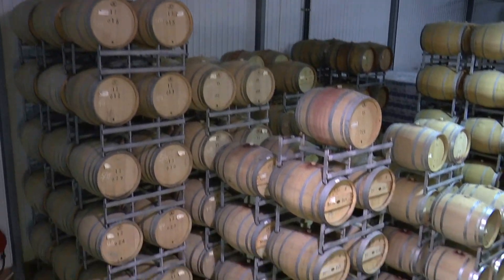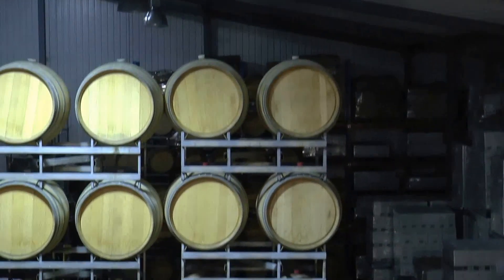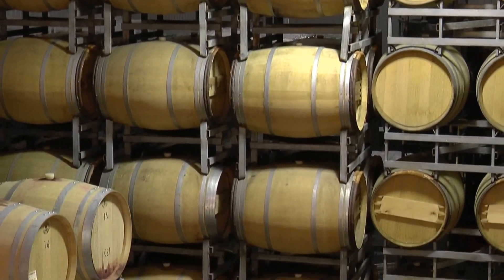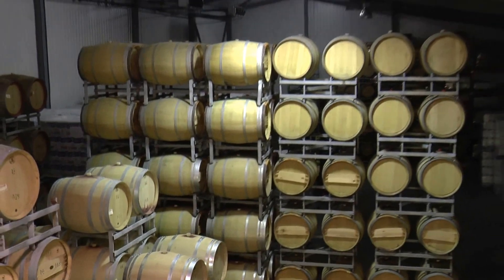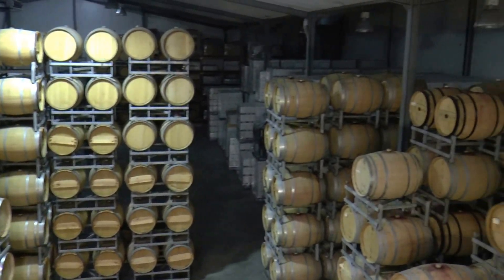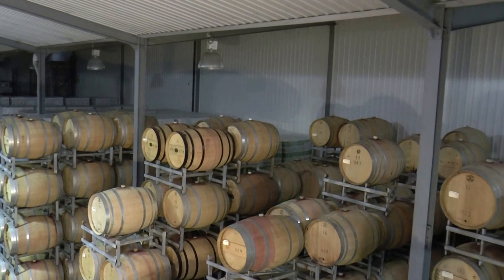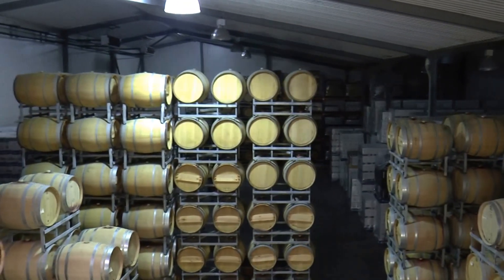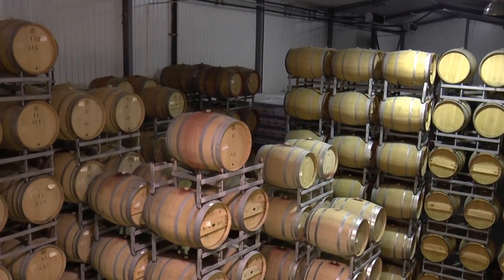Perth, Australia Perth's Famous Wine Cruise #12 Captain Cook Cruises 13 January 2016